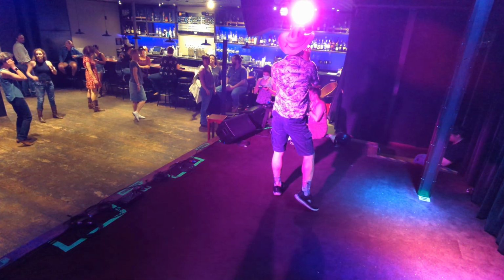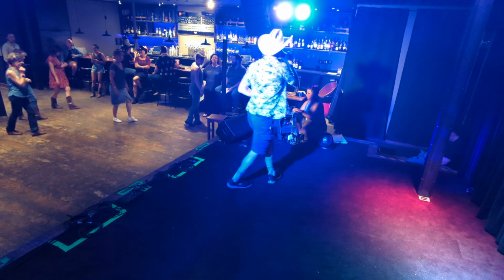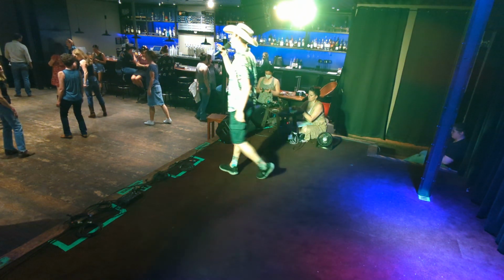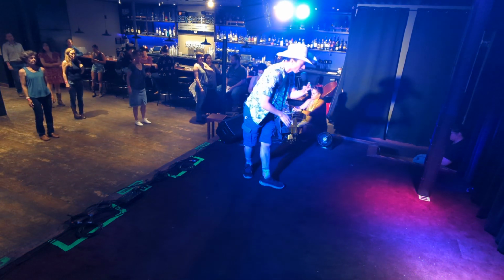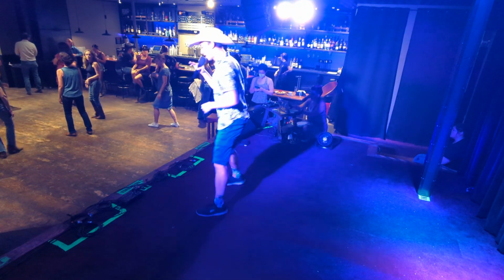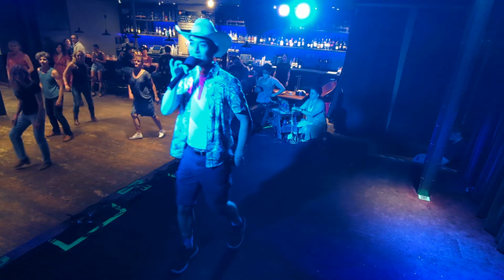Bump 'N' Grind line dance (lesson) @ Hopmonk Tavern Novato; 19 October 2023